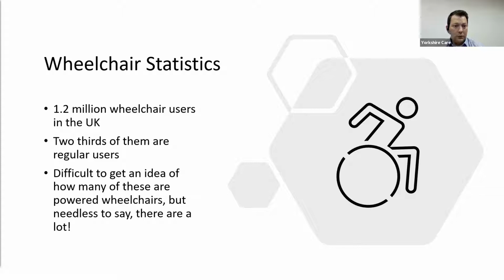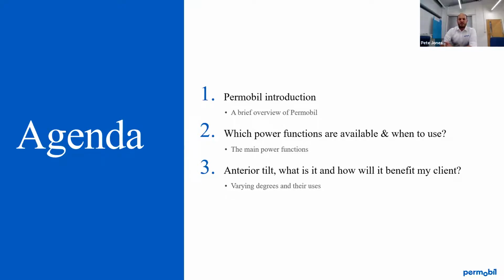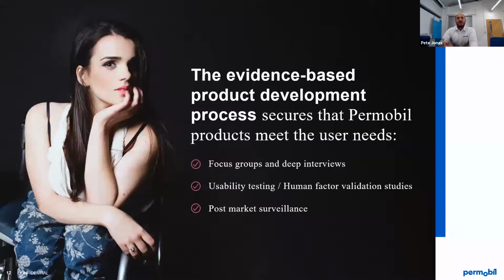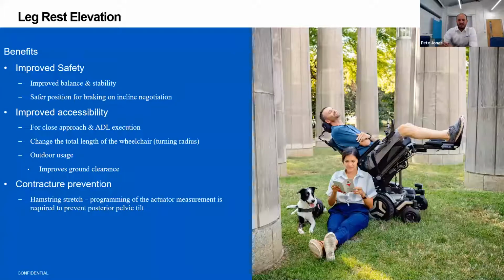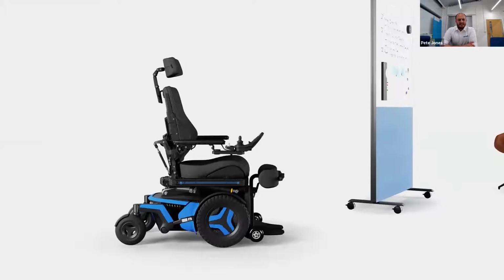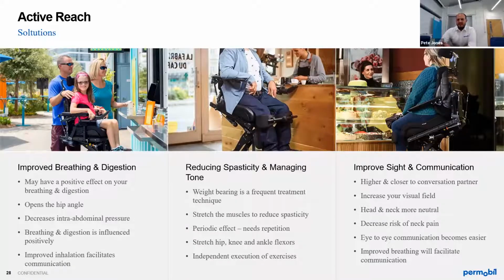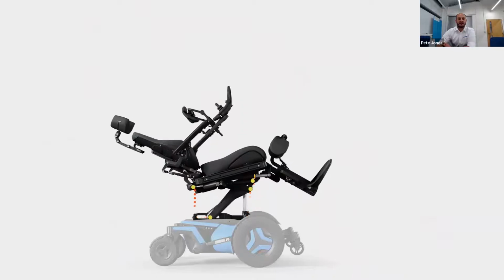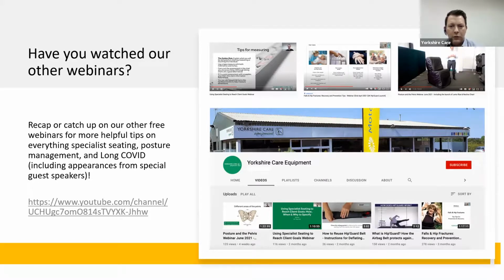Power Wheelchairs: How to Specify & Justify Motorised Functions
Learn about power wheelchair adjustments including tilt-in-space, backrest recline, seat elevation, and legrest elevation from Permobil product specialist Pete Jones.

What you'll learn:
- Types of powered adjustments available on power wheelchairs.
- Anterior tilt function - what it does and why it's important for powered wheelchair users.
- Clinical and social benefits of each power wheelchair feature.
- When and how to specify powered wheelchair functions.
- Tips for justifying your power wheelchair specifications.
- Q&A.